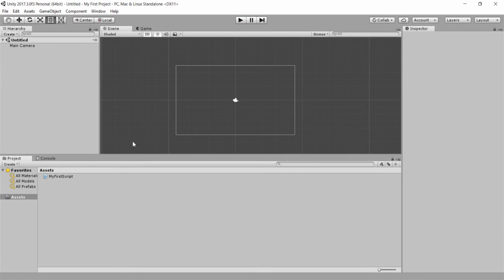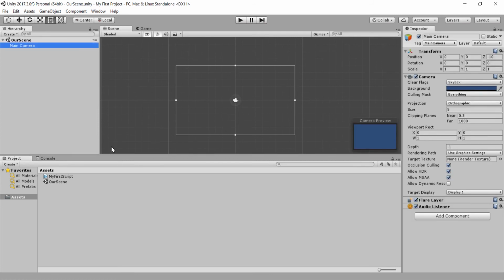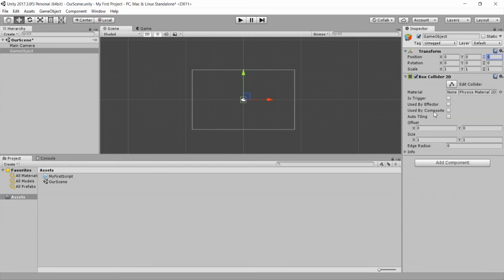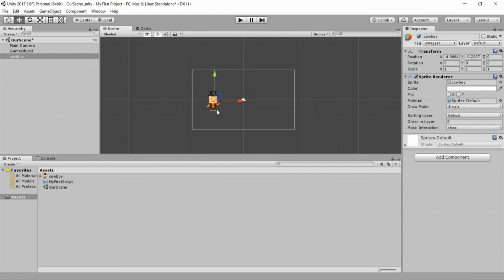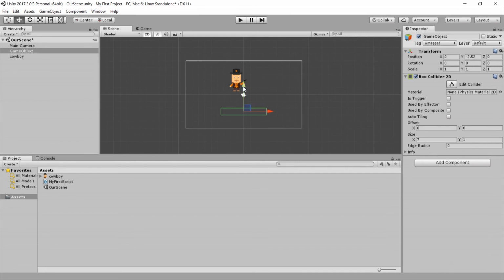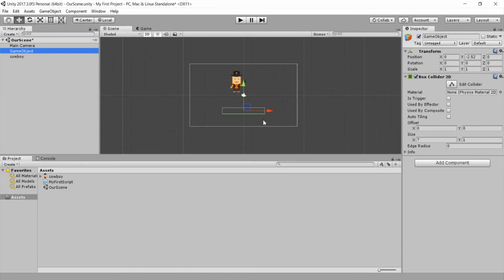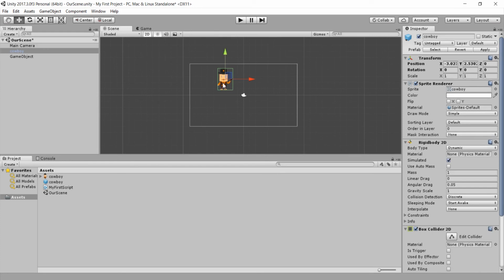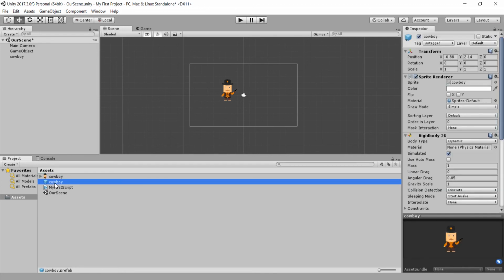12# Basics In Unity (Part 2) - C# Tutorial For Beginners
In Addition of Part 1, here is Basics In Unity Part 2!